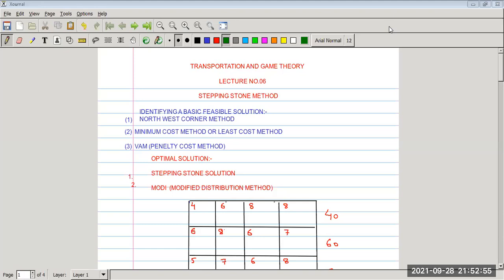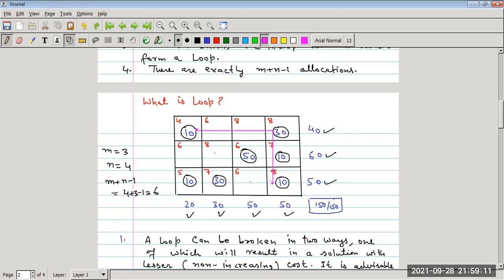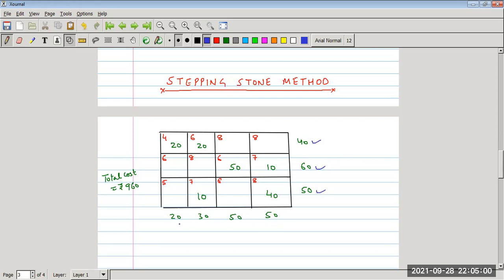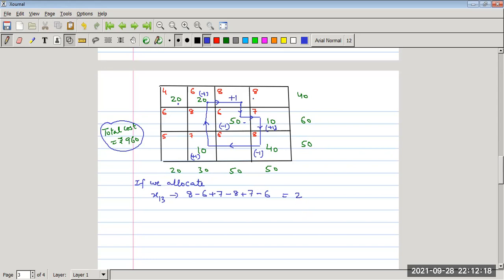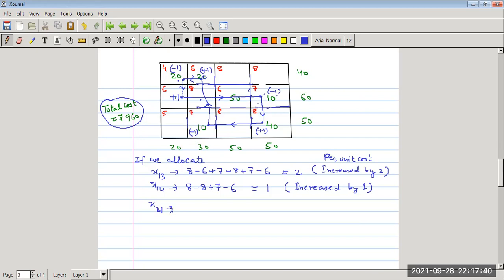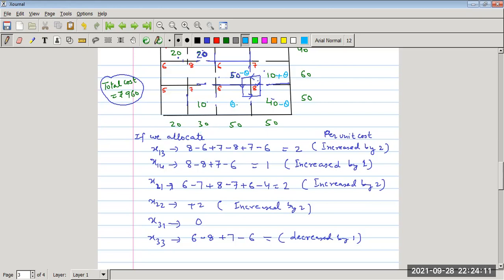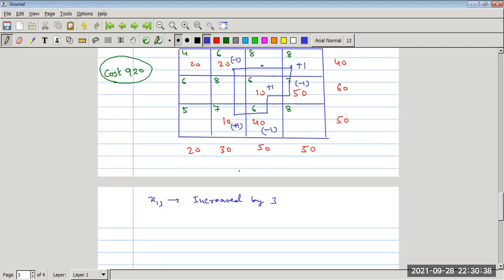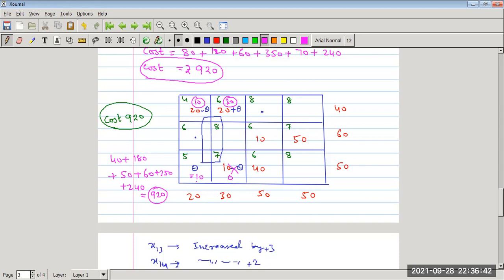STEPPING STONE METHOD TRANSPORTATION METHOD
HELLO STUDENTS, IN THIS VIDEO LECTURE WE HAVE DISCUSSED STEPPING STONE METHOD( TRANSPORTATION METHOD). AFTER COMPUTATION OF AN I.B.F.S. WE CAN PROCEED TO KNOW THAT SOLUTION SO OBTAINED IS OPTIMAL OR NOT. SO STEPPING STONE METHOD HELP US TO CHECK THE OPTIMALITY . I HOPE YOU LIKE THE VIDEO LECTURE . YOU CAN SHARE YOUR EXPERIENCE ABOUT LECTURE IN COMMENT SECTION.THANKS HAVE A NICE DAY.